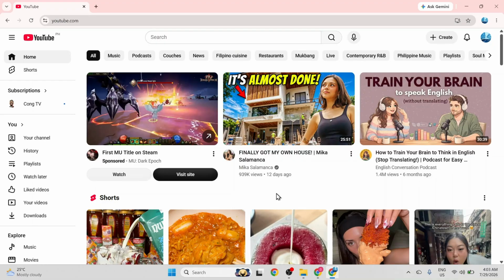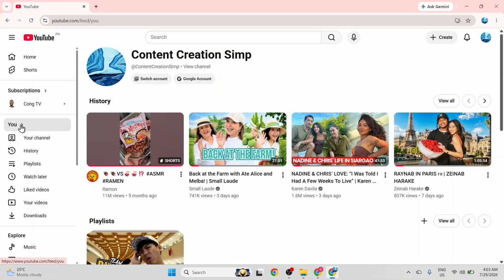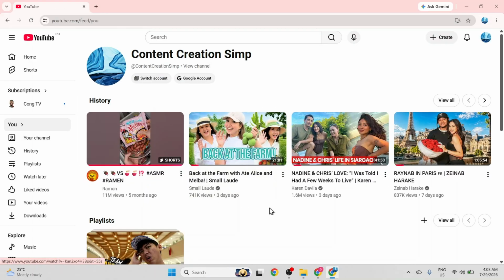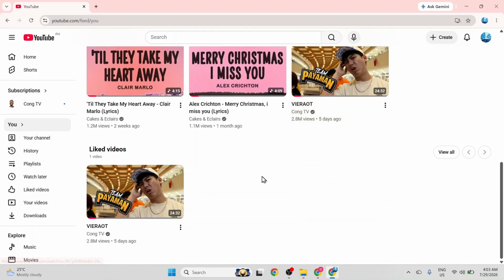How To See Library Tab On Youtube